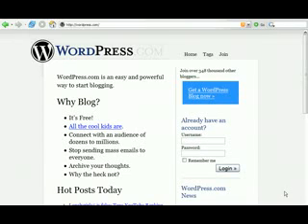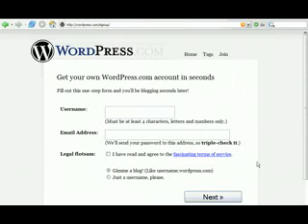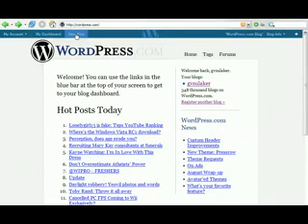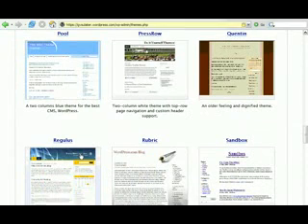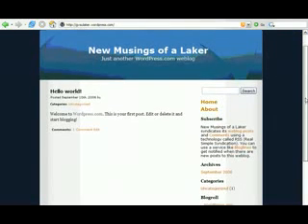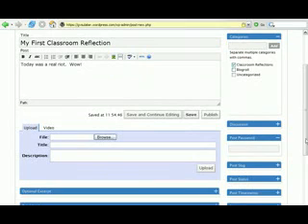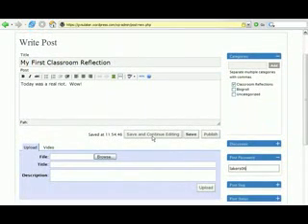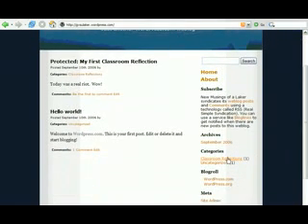Web Design Blog Tutorial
This is a Excellent Video from Rob - Shows how to Edit Maintain your Blog.  Rob Owns the Copyrights for this Video